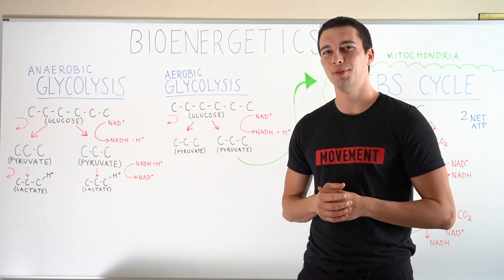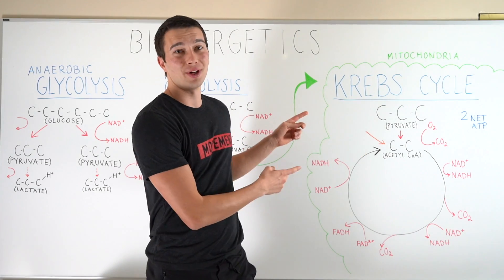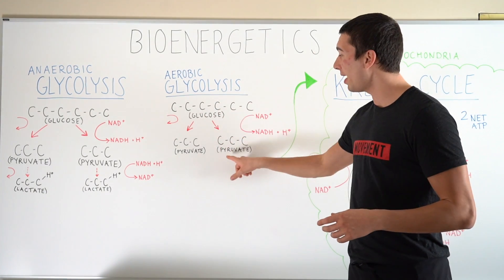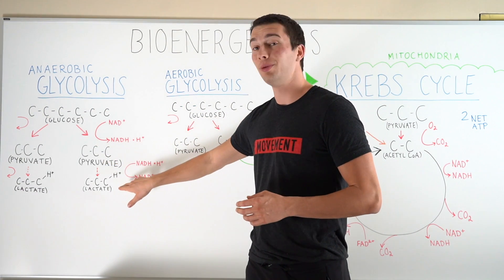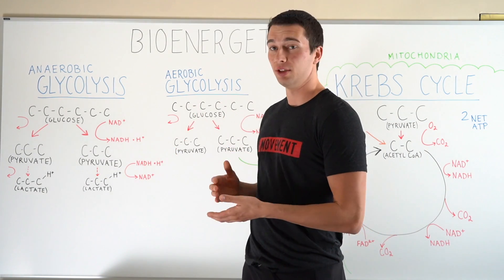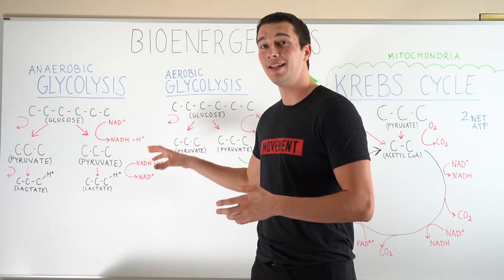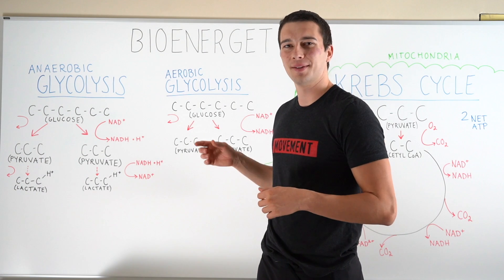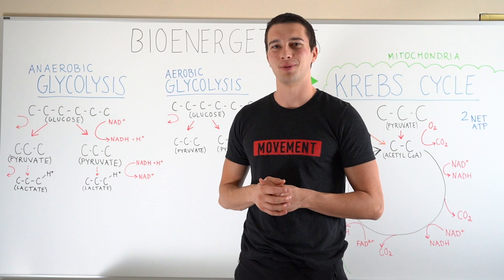Aerobic vs. Anaerobic Glycolysis | What is Lactate?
00:10 What is Glycolysis?
00:25 Where does Glycolysis take place?
00:28 Is glycolysis in the mitochondria?
01:08 Where does Pyruvate come from?
01:20 Pyruvate vs. Lactate
01:44 Anaerobic Glycolysis
02:06 Lactate vs. Lactic Acid
02:20 Metabolic Acidosis
03:10 pH change with exercise
03:50 Lactate buffering
03:55 Cori Cycle
04:12 Work Intervals for Aerobic vs. Anaerobic
04:55 Smash the Like Button